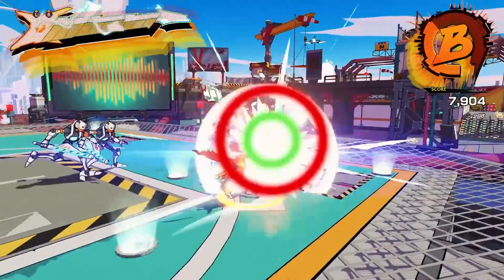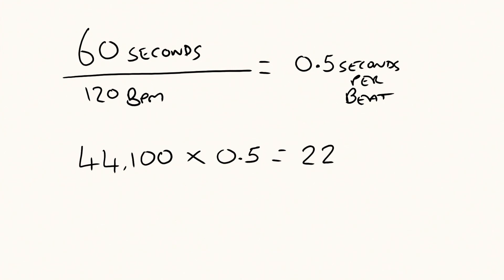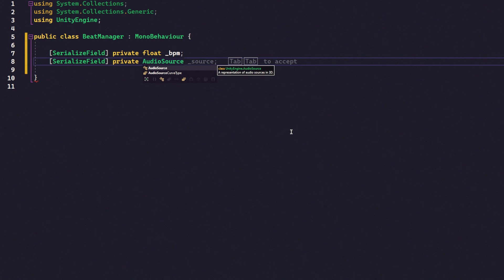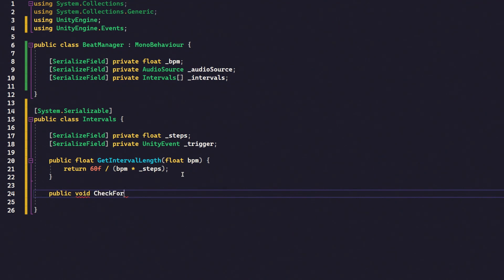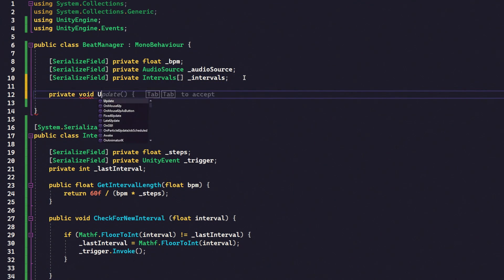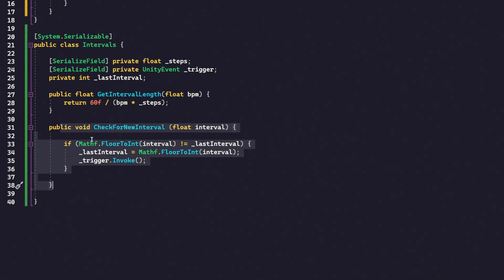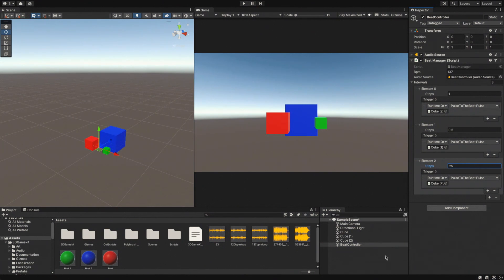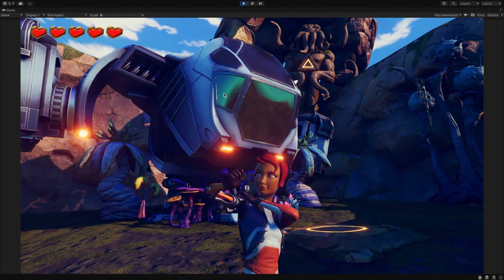SYNC YOUR UNITY GAME TO THE BEAT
Ever wanted to make a rhythm game in Unity but struggle to keep your game and audio in sync? Unity doesn't read audio in seconds, but in packets. It works fine for uncompressed audio, but compressed audio leads to unreliable timekeeping.

In this video we create a super simple script that allows us to keep in sync with the audio and trigger events to the beat. All we have to do is tell it the BPM of the track.

And, yes, this video is the result of me--like many people--being very impressed with Hi-Fi Rush.

Chapters:

0:00 Intro
0:28 The Problem With Syncing Audio In Unity
1:20 My Solution
2:31 Here's a Scene I Prepared Earlier
3:52 CODE
10:21 Setting up the Beat
11:31 Testing the System
13:10 A Proper Demo Scene
13:39 Final Notes
13:59 Outro and Thanks